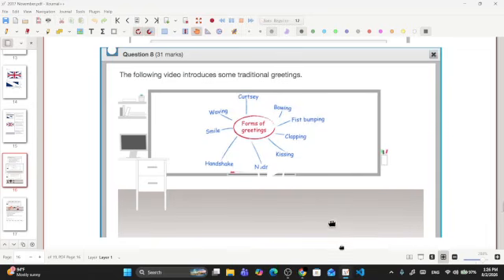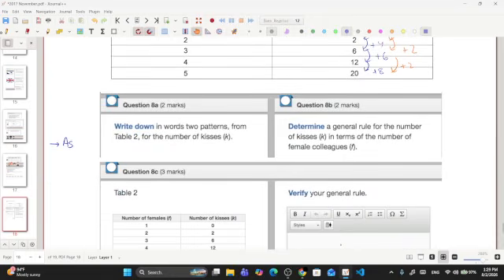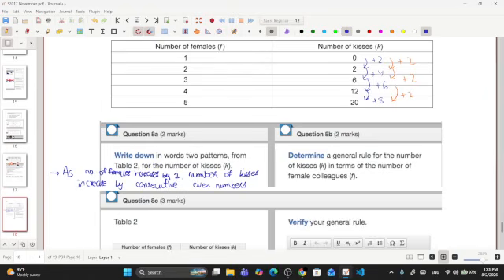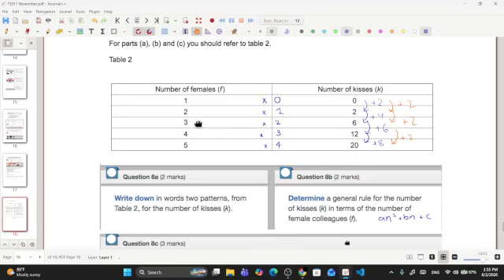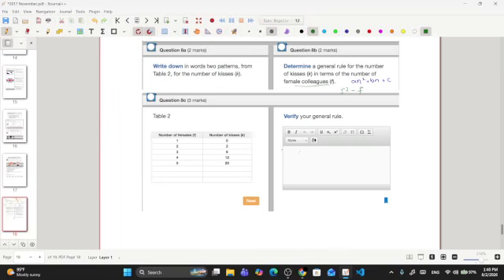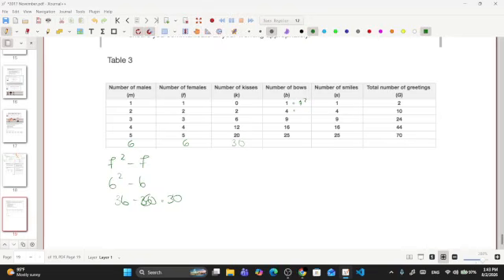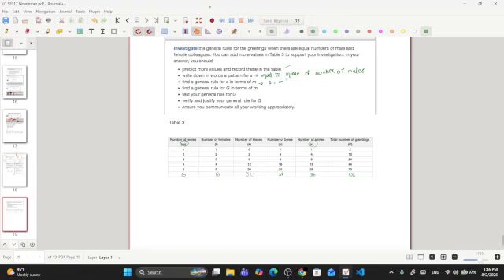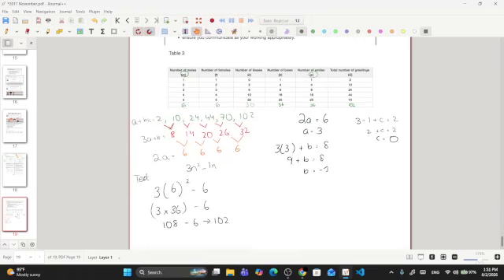Sequences - November 2017